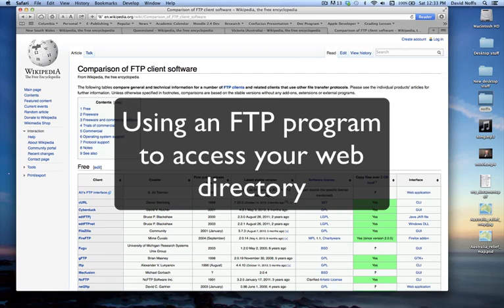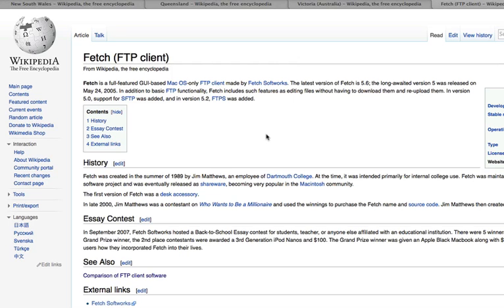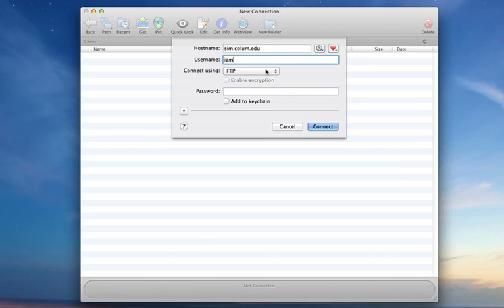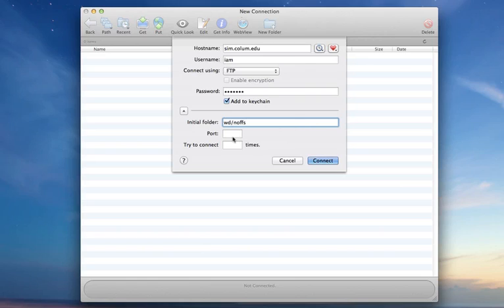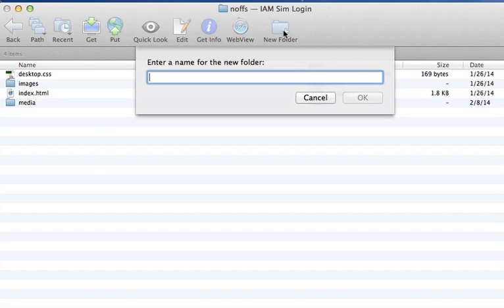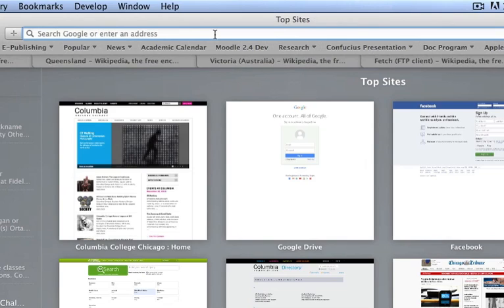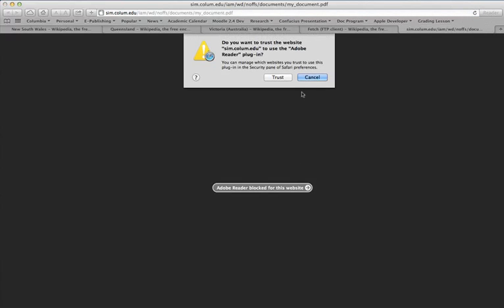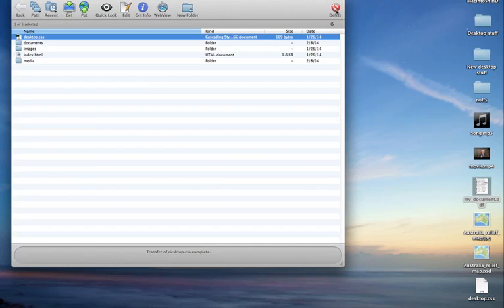Using an FTP program to access your web directory